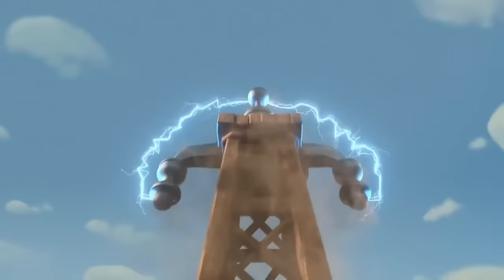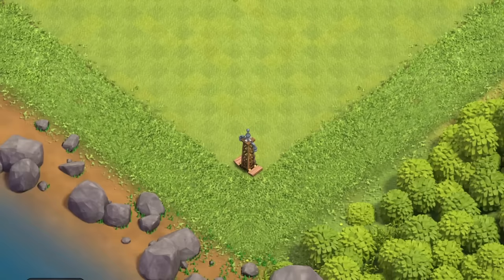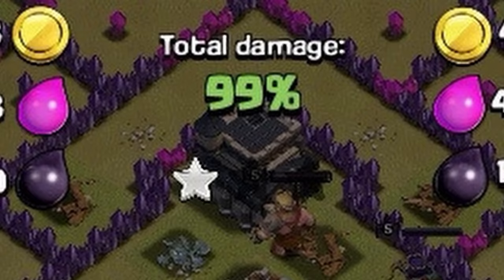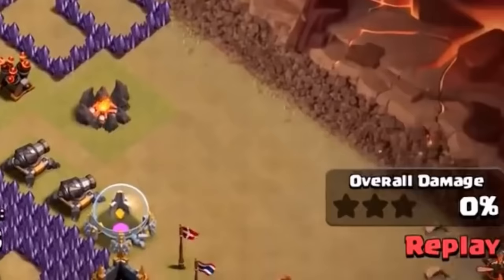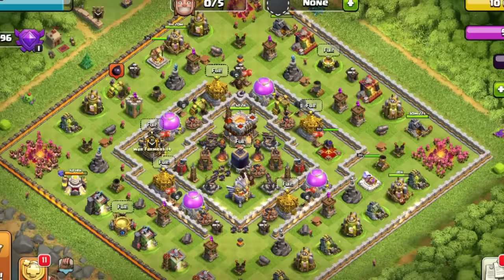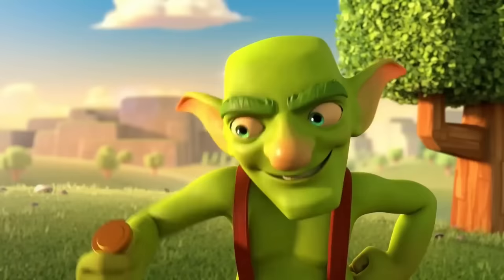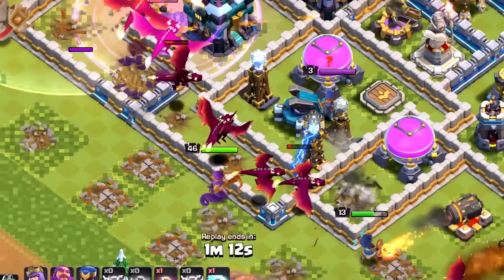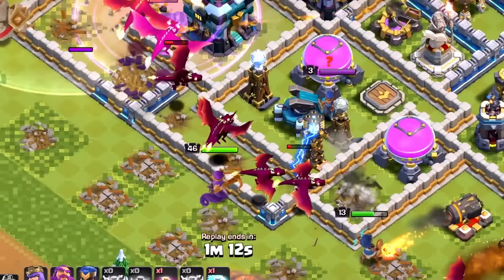How The Hidden Tesla Became The Biggest Troll In Clash of Clans...